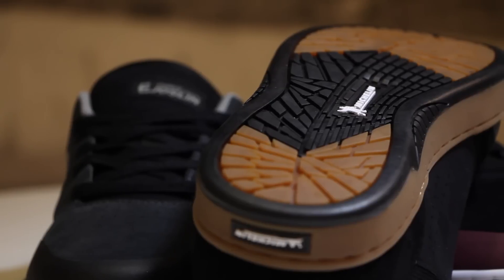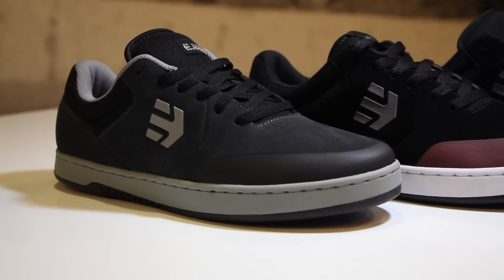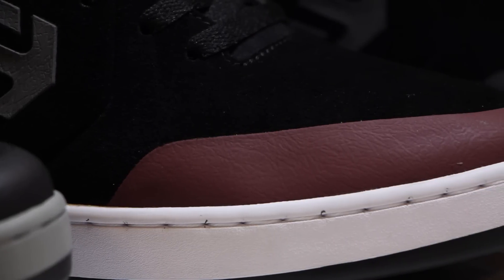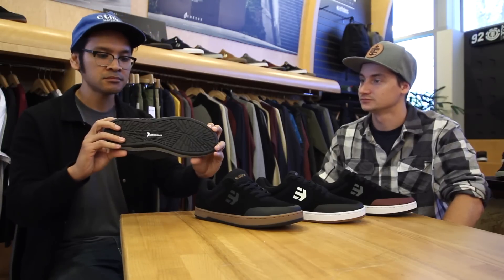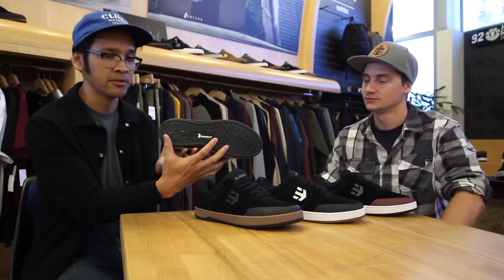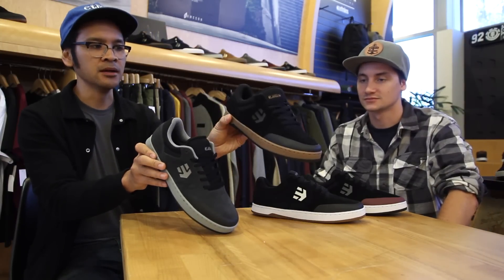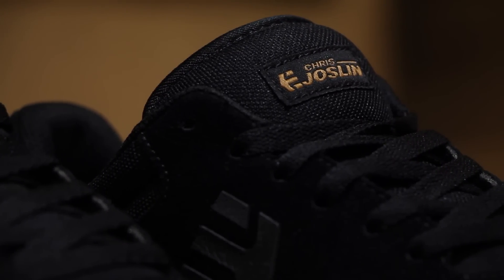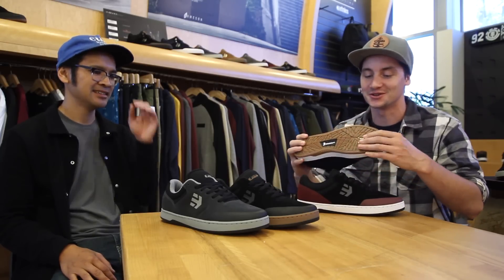Etnies X Michelin Marana Skate Shoes Review with Designer Rick Marmolijo - Tactics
If you loved the Marana then you are sure to love this collab between Etnies and Michelin. That's right a tire brand is stepping into the skate industry. The all new Marana comes equipped with a Michelin rubber outsole that is tested to last 4x longer than the original Marana outsole. More life to this already indestructible shoe! Whats not to love? We sat down with Etnies designer Rick Marmolijo and got the back story on how this unique collab came to be. We stoked to give you an exclusive first look at this exciting new collab that is sure to be one of the top shoes for 2017 from Etnies and Michelin.